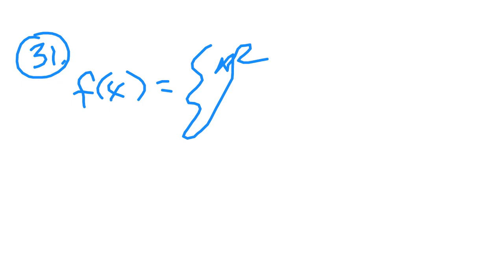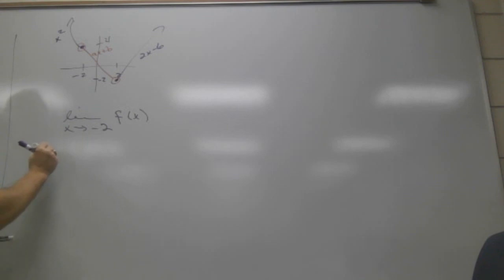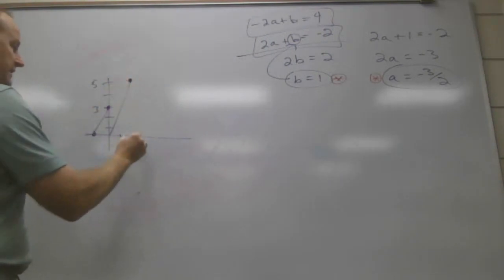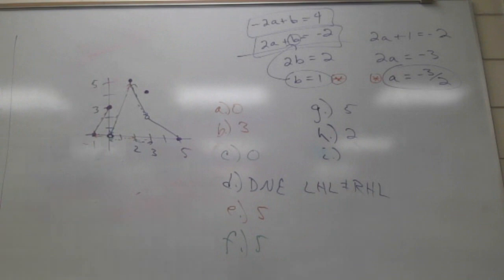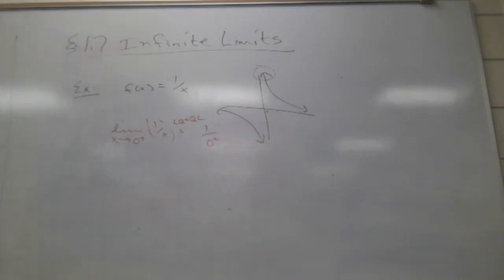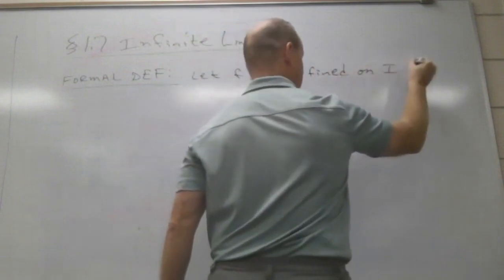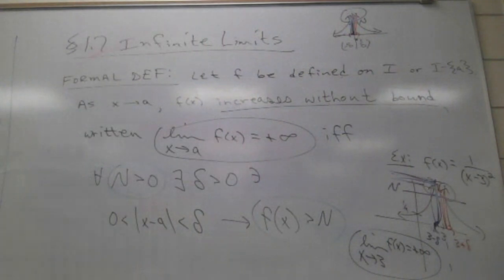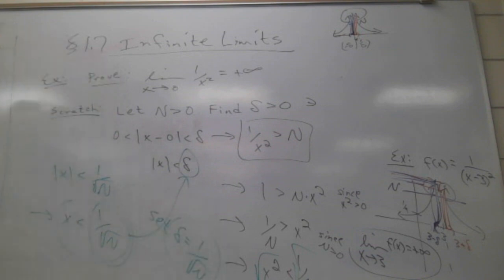October 1st recording 1